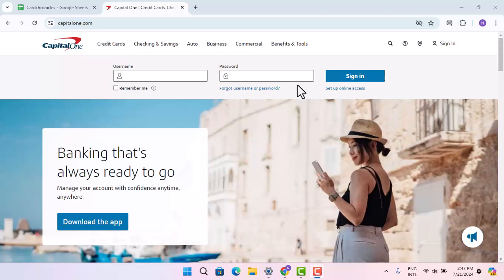How to Set Up Automatic Payments for Your Capital One Credit Card Bill - A Quick and Easy Guide 2024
This Video Is based on  how to Set Up Automatic Payments For  Capital one Credit Card Bill.

Chapters / Timestamps
0:00 Introd
0:14 Setup Automatic Payment.
0:52 Outro.